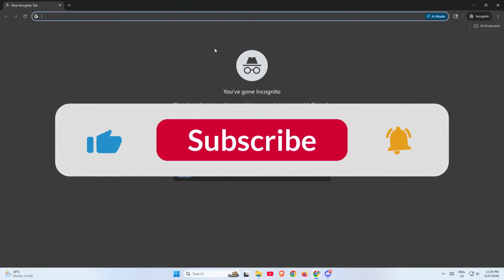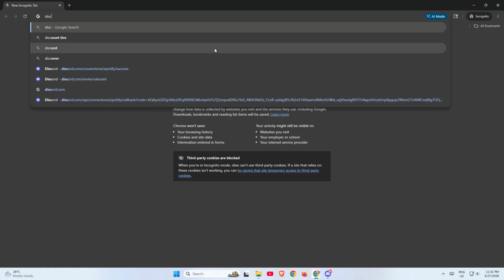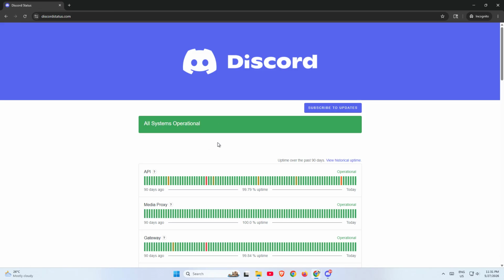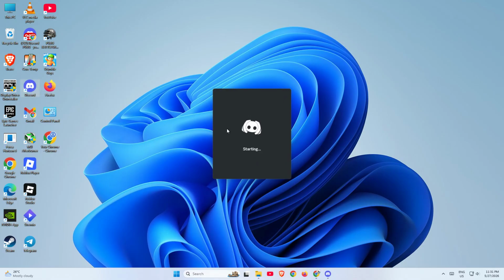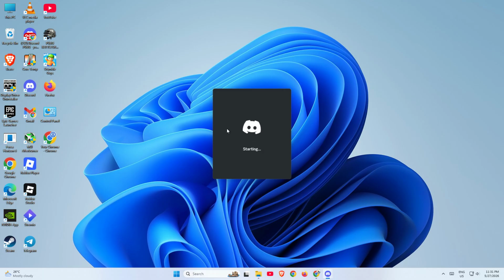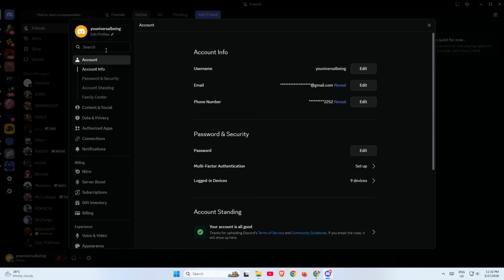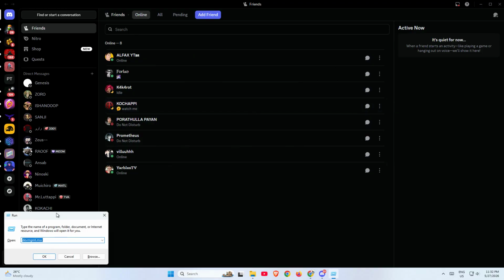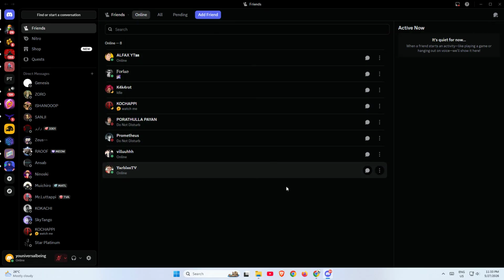How To Fix Discord Crashing (Easy Step-By-Step Guide)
Learn how to fix Discord crashing with simple step-by-step troubleshooting methods. This guide covers server status checks, fully closing Discord, disabling hardware acceleration, and deleting Discord app data to resolve common crash issues.

🕚Timestamps:
0:00 Intro
0:18 Check Discord Server Status
0:42 Completely Close Discord In Task Manager
1:14 Reopen Discord And Test
1:28 Turn Off Hardware Acceleration
2:06 Delete Discord App Data
2:46 Final Restart And Wrap-Up

✍️What You'll Learn In This Video:
• How To Check Discord Server Status For Outages
• How To Fully Close Discord Using Task Manager
• How To Disable Hardware Acceleration In Discord
• How To Delete Discord Roaming And Local App Data
• How To Fix Discord Crashing On Windows

💡Pro Tips:
• Always check Discord status first before changing settings
• Fully ending Discord in Task Manager prevents hidden background crashes
• Turning off hardware acceleration can fix graphics-related issues
• Delete both AppData and LocalAppData Discord folders for a cleaner reset
• Restart your PC after clearing files to make sure changes apply properly